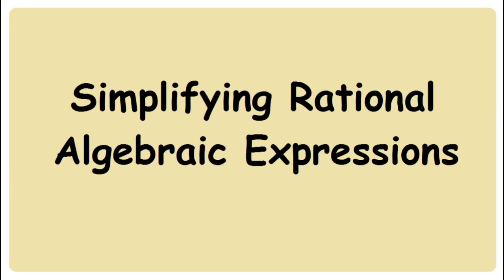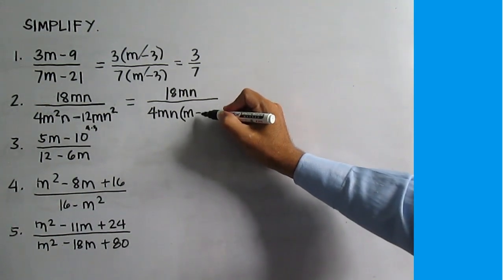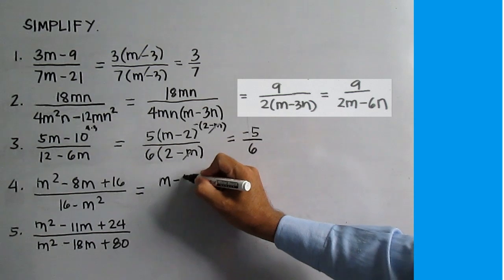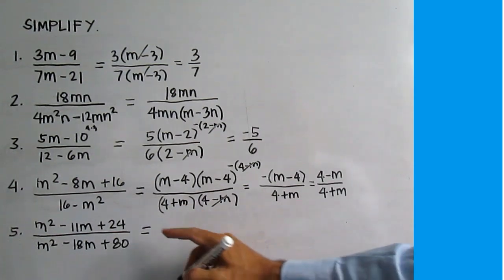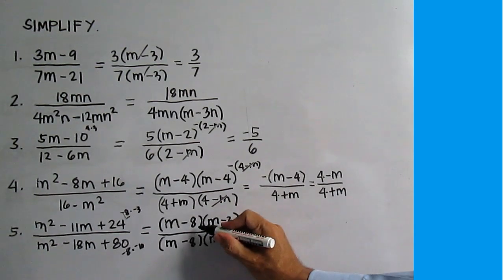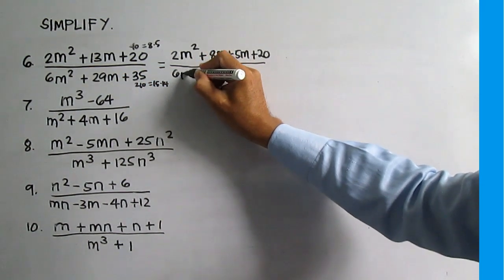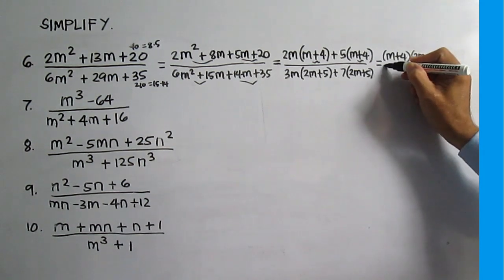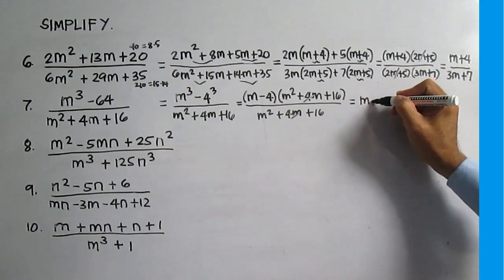Simplify Rational Expressions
How to reduce rational expressions to lowest terms.